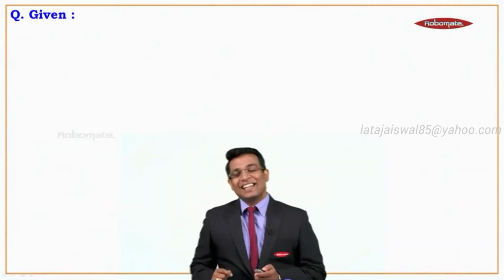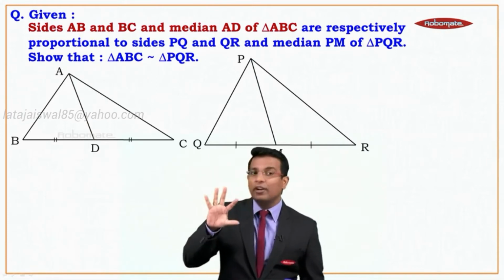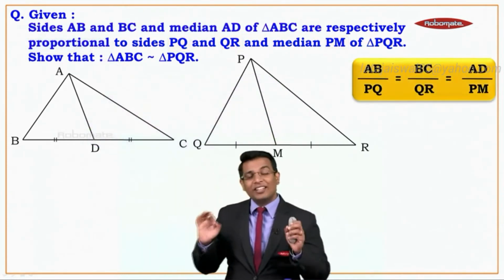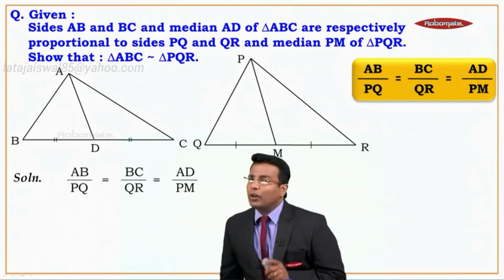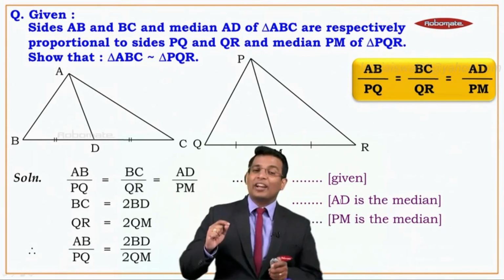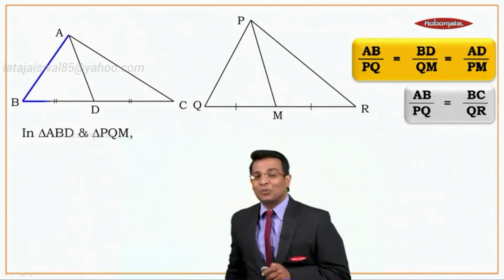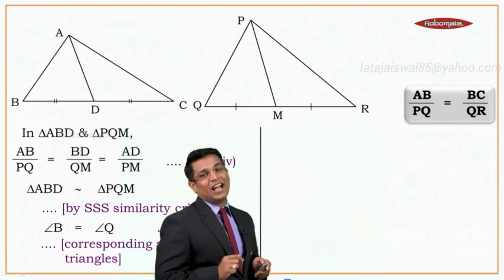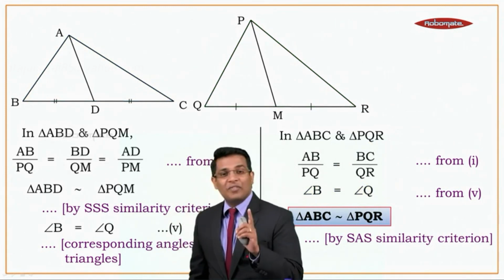Part 25 Triangles, cbse